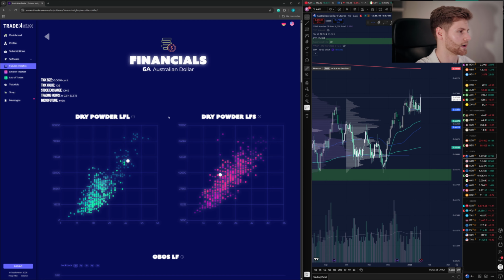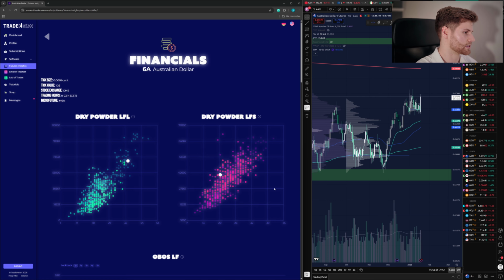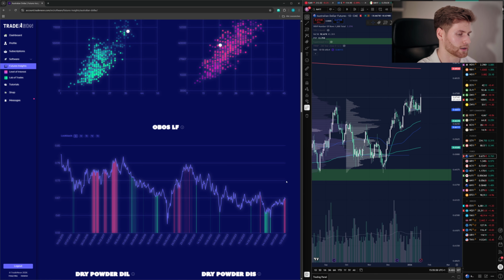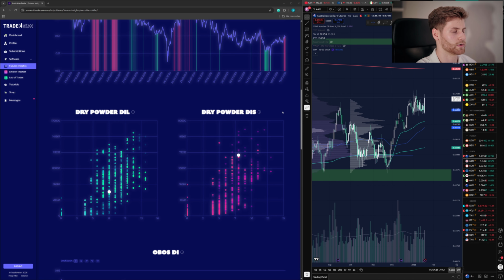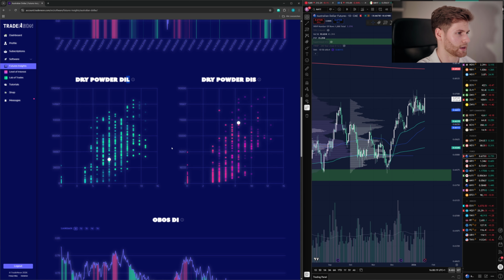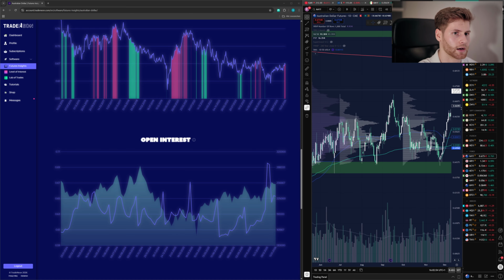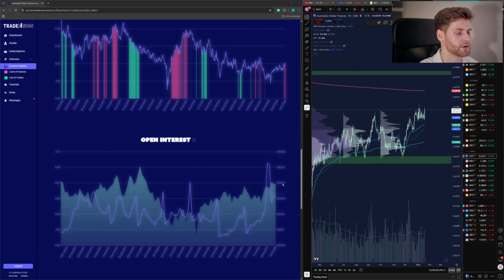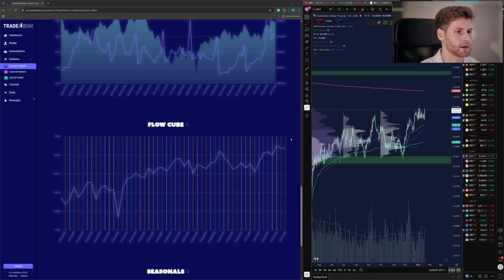AUD/USD Future (6A) Analysis - Clear Fundamental Signals 🔍 Swing Trading Market Analysis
How is the Australian Dollar doing (6A Future)? We check what the pros are doing: COT data and open interest — bundled with our analysis software Futures Insights.

Swing Trading Market Analysis with Simon – new every month
In this market analysis, we take a look together at the most important futures markets, current CoT data, and fundamental trends. This way, you can spot where the best opportunities for your swing trading arise.

⏱️ Timestamps
0:00 Intro & Welcome
0:25 Review: Why the COT data had to pause
0:59 Market in Focus: Australian Dollar Future (6A)
1:17 Important Notice (not investment advice)
1:32 Analysis: Leveraged Funds & Long Positioning
2:43 Comparison with History: Are we at the limit?
4:33 OBOS Indicator: Signal overview
6:11 Dealers & Intermediaries — Interpreting the short side
8:53 Open Interest & Market Dynamics
10:00 Flow Cube & Short-Building Signals
10:25 Conclusion & Outlook

⚡️ Futures Insights – Your Fundamental Analysis Software
Futures Insights automatically analyzes CoT data, seasonal trends, open interest, and the term structure of the futures markets. With just a few clicks, you’ll identify the markets with the greatest potential.

📈 Swing Trading Training – professional & hands-on
If you want to learn swing trading systematically, I’ll guide you step by step in our training program:
• Structured learning with theory & practice
• Weekly live sessions
• Access to the community
• 1 year of Futures Insights included